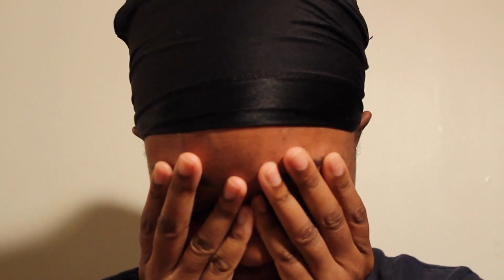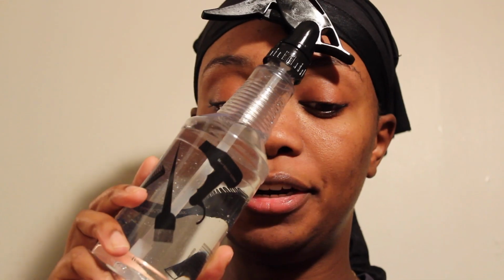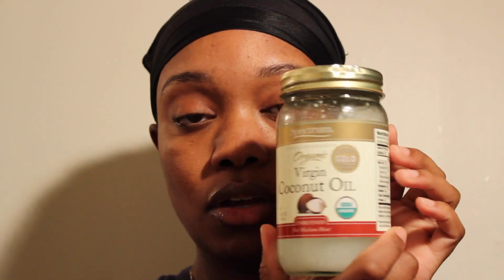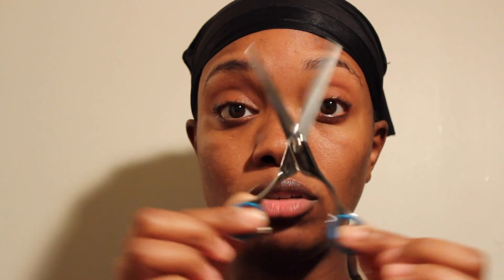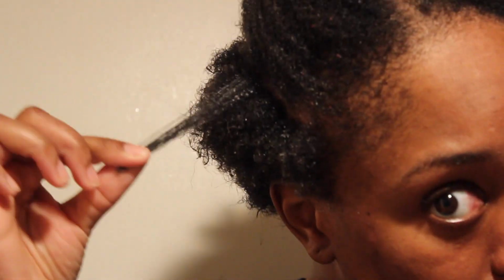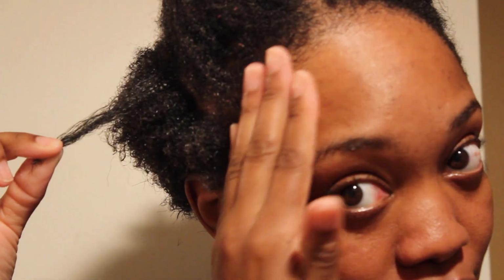#234: MY BIG CHOP! 2016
Here it is. MY BIG CHOP!

My last relaxer was around June 25, 2015
I Big Chopped on June 23, 2016

Join me on this Journey to HEALTHY NATURAL HAIR!